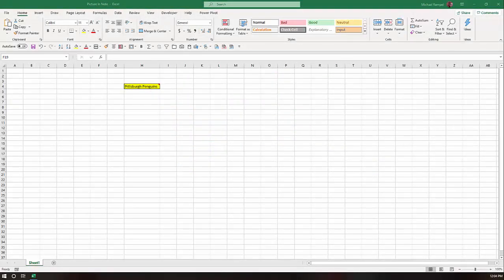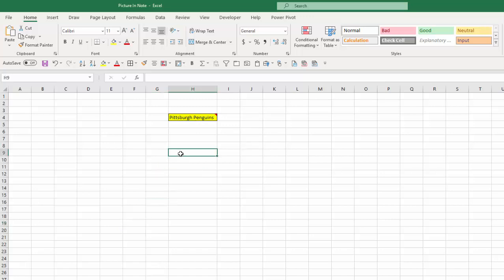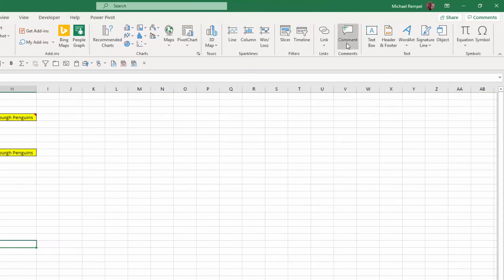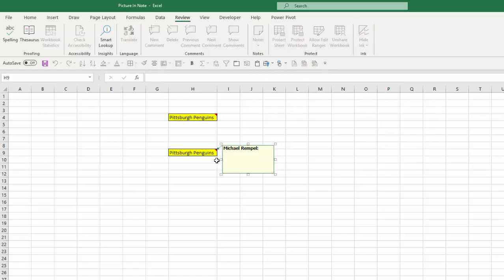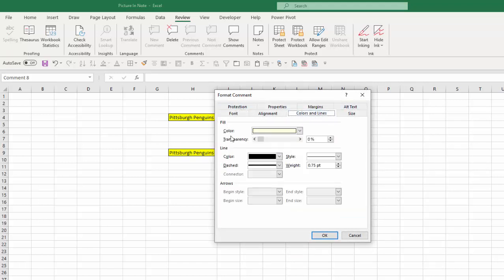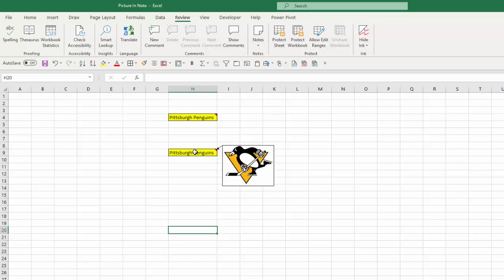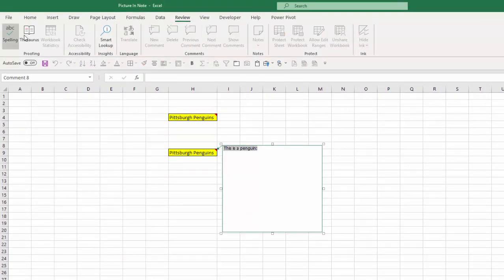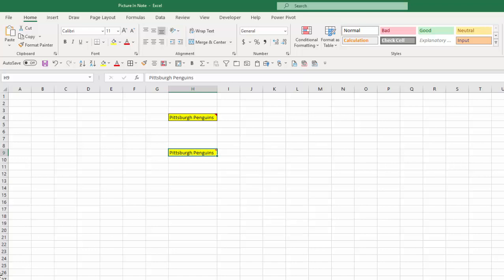How To Insert A Picture In A Comment Or Note In Office 365 Excel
In this tutorial we are going to see how to insert a picture or photo in a comment (now called Notes) in Excel in Office 365.